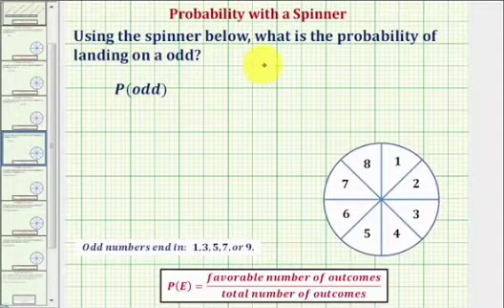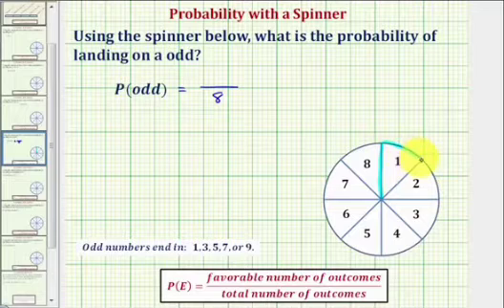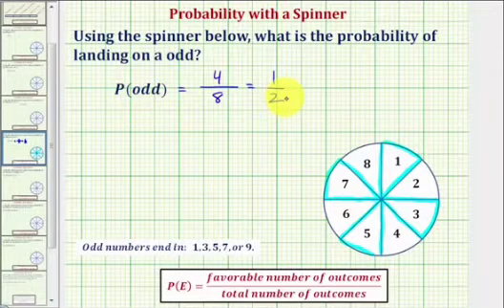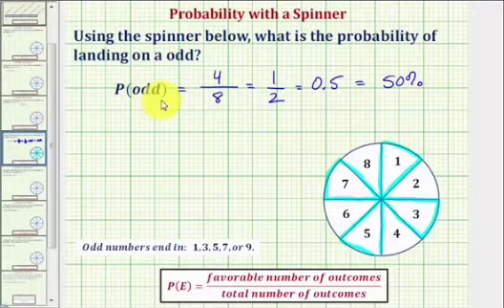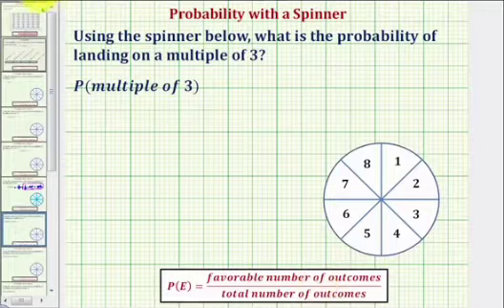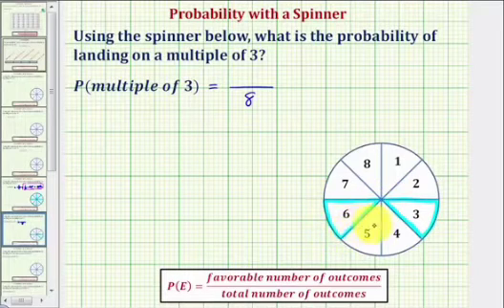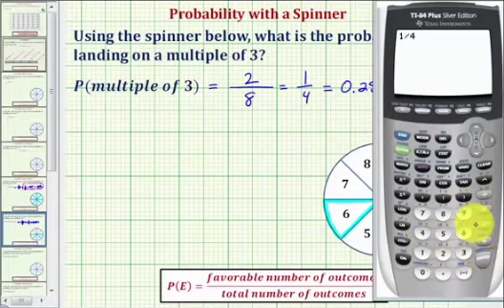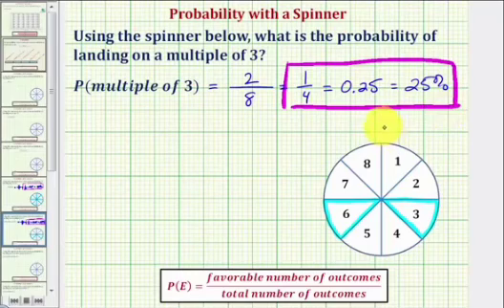Probability with a spinner: Examples